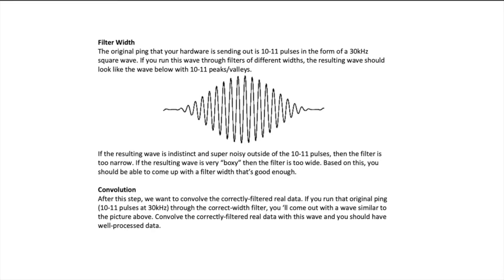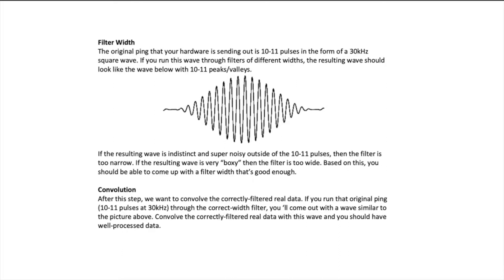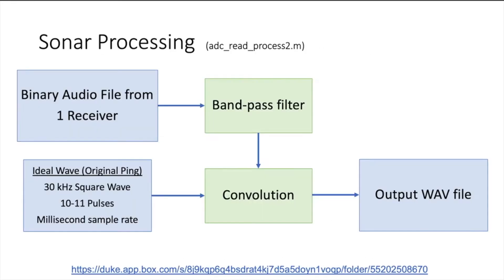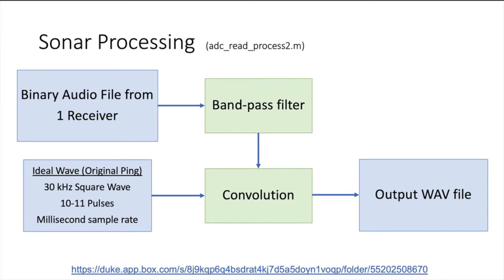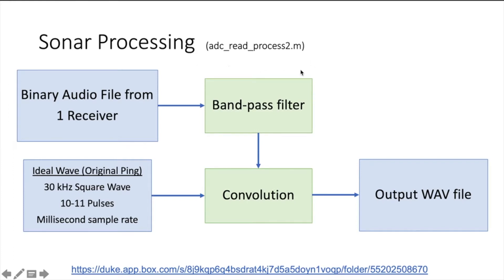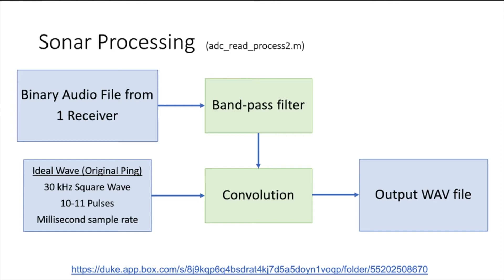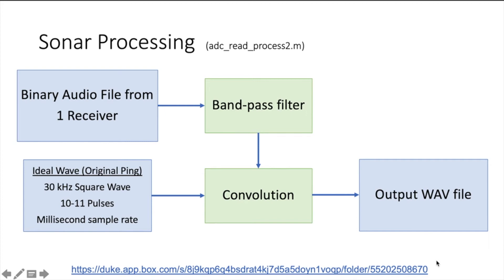Sonar Data Processing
Explanation  of how the Sonar Processing team processes raw data and hands it to Bathymetry.
From the Bathymetry perspective.